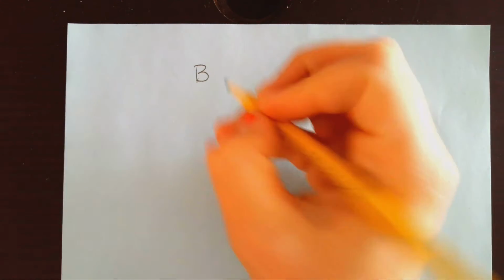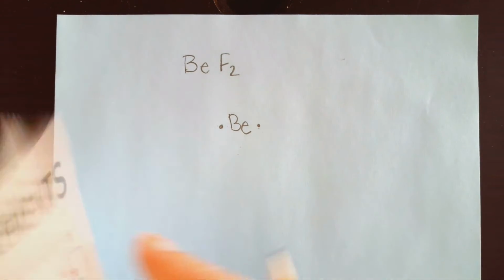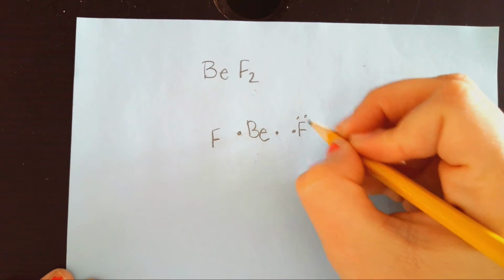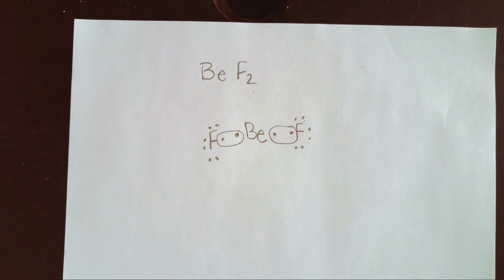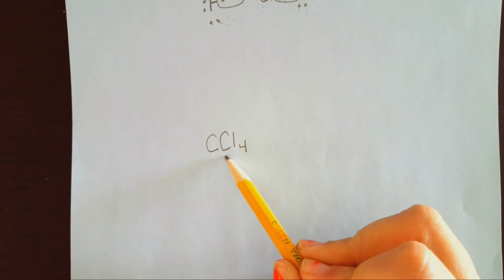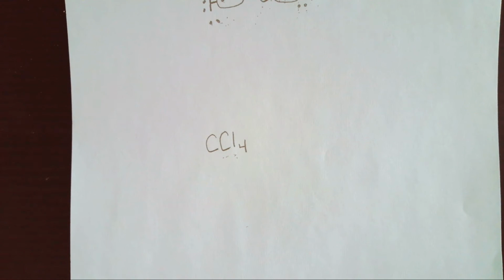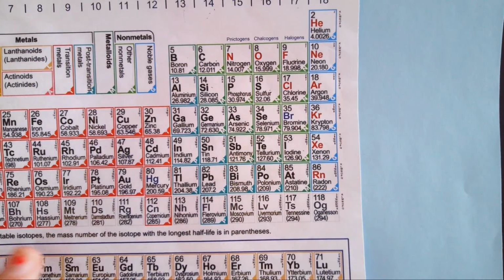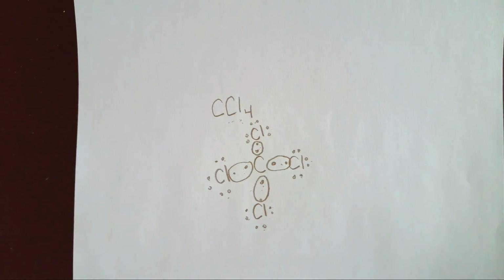Lewis Dot Structure Problem Examples